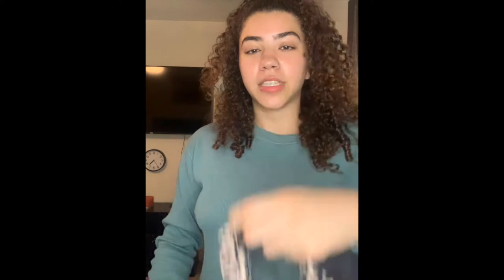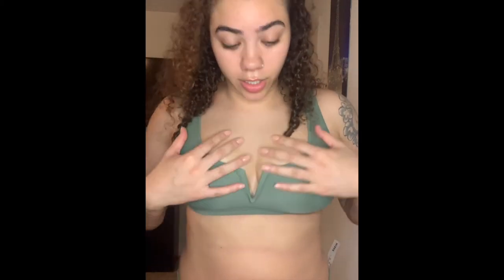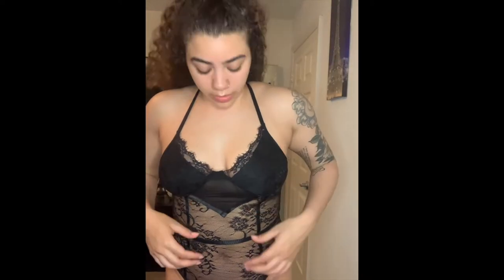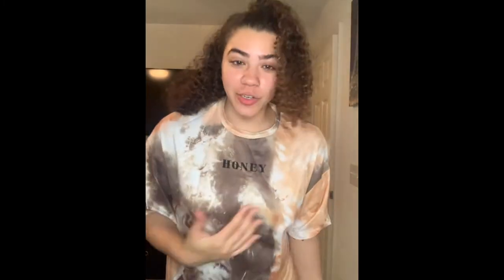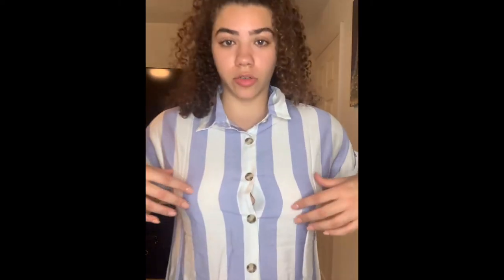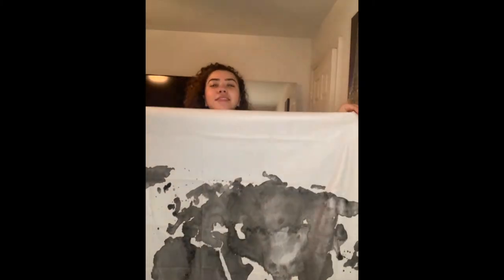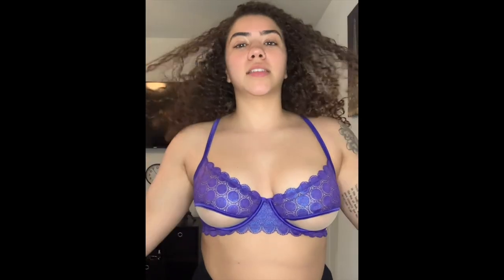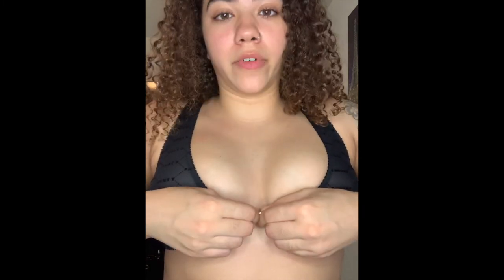TRY ON HAUL! Savage X Fenty + Shein!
𝘐 𝘕 𝘚 𝘛 𝘈 𝘎 𝘙 𝘈 𝘔 ♡ : @_𝘛𝘖𝘙𝘐𝘈𝘓𝘌𝘌
♡𝘛 𝘐 𝘒 𝘛 𝘖 𝘒: @_𝘛𝘖𝘙𝘐𝘈𝘓𝘌𝘌
Savage X Fenty + Shein Try-on Haul!
Everything is linked below:
Shein:

F A Q:

Name: Victoria
Race: Black & White
Height: 5’8
Location: VA
Age: 23